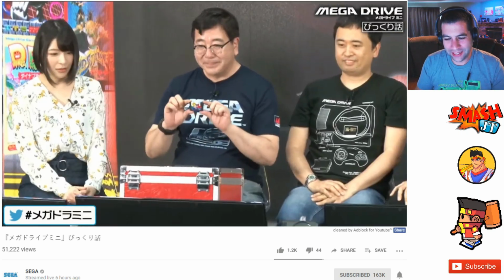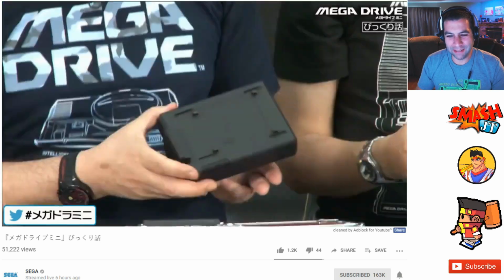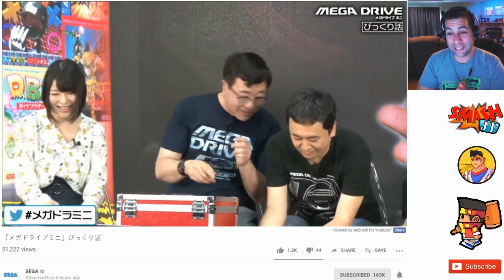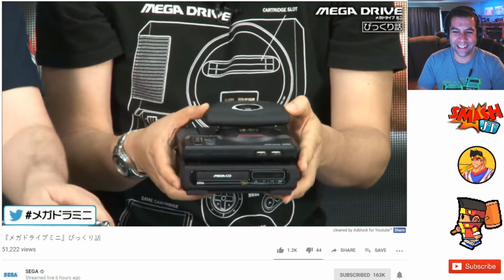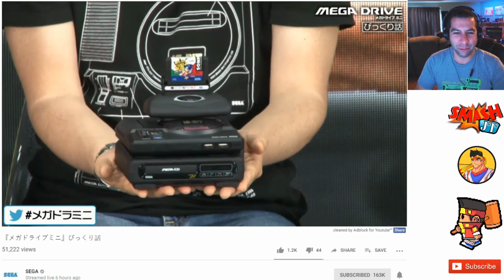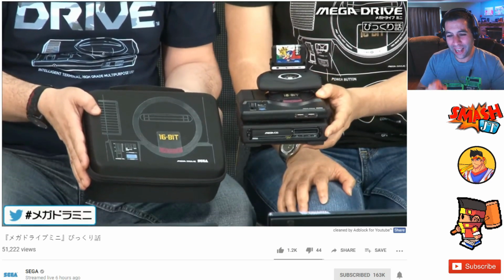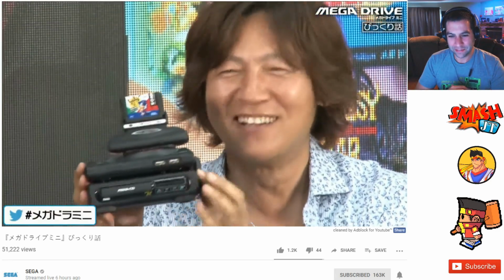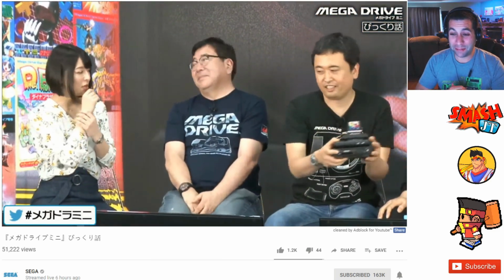Did Sega Just Reveal OFFICIAL Genesis/Mega Drive Mini Tower Of Power Add-Ons!?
Sega announced the Sega Genesis Mini is getting an add-on. The entire 'Tower of Power' has been recreated, shrunk down to genesis classic mini size.The reveal was hysterically unexpected.
It currently will be released alongside the Mega Drive in Japan only, with no plans to bring it outside of Japan at this moment.
Don't worry though... It's only cosmetic. No games are actually playable from utilizing these things.

-JT